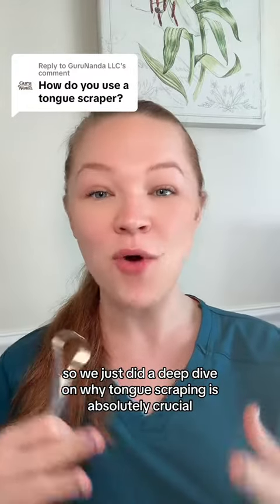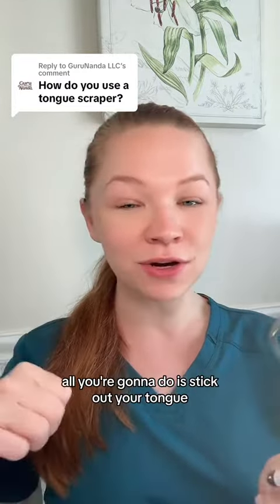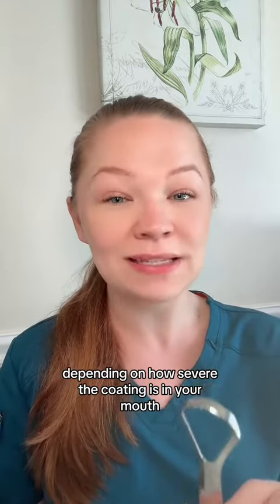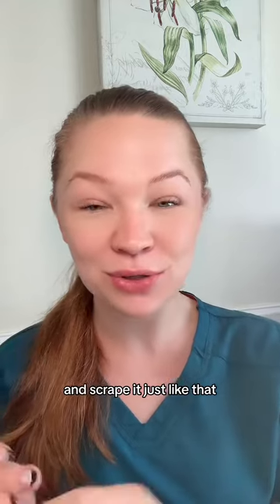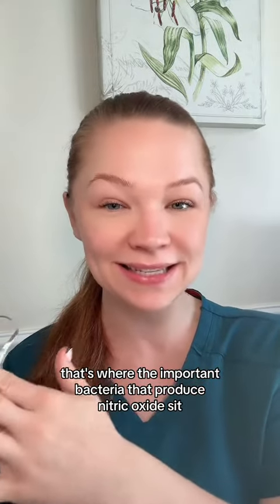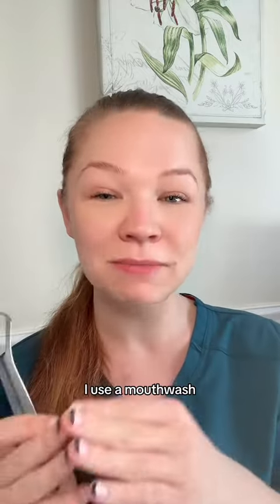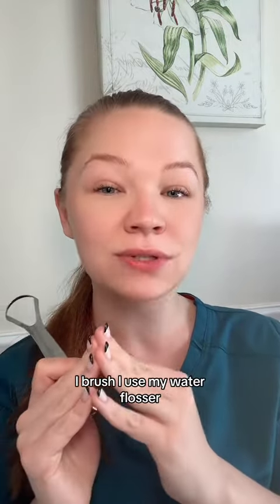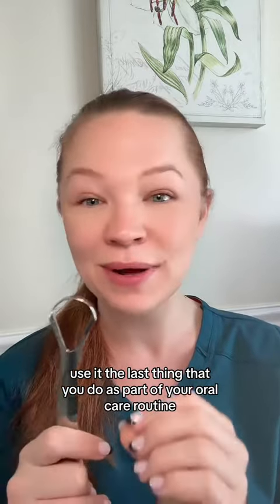How to Tongue Scrape: A Step-by-Step Guide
After discussing the importance of tongue scraping in our previous video, it's time to delve into the practical aspect. In this tutorial, I'll demonstrate how to properly tongue scrape for optimal oral hygiene.
Tongue scraping is a simple yet crucial practice that involves gently removing buildup from the surface of your tongue. You don't need to exert too much force; the key is to be gentle yet thorough. I'll show you the technique, which typically involves gently scraping your tongue 5-10 times, depending on the severity of the coating.
In this demo, I won't be using my tongue, but I'll guide you through the process. Simply stick out your tongue and gently scrape from the back to the front. This helps remove bacteria and debris, particularly from the back of the tongue where important bacteria that produce nitric oxide reside.
Incorporating tongue scraping into your daily routine can be a game changer for your oral health. I recommend doing it twice a day, preferably after brushing your teeth.